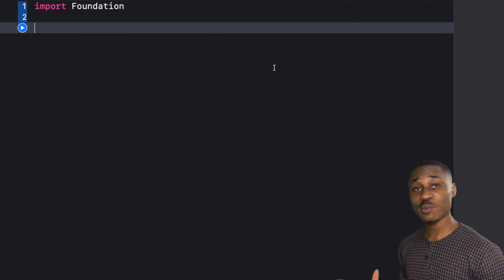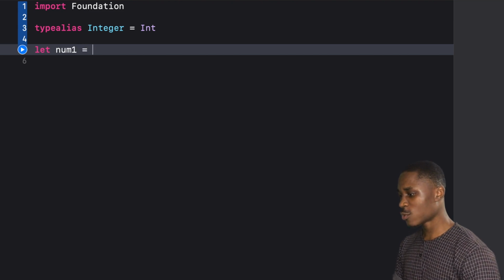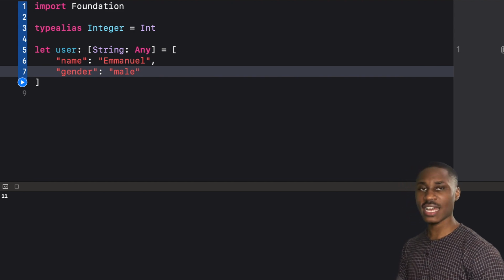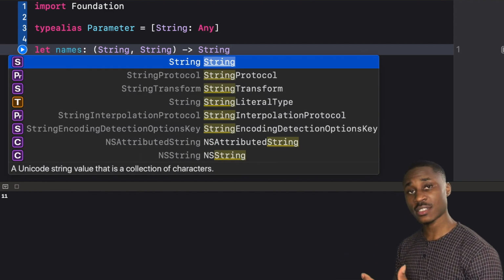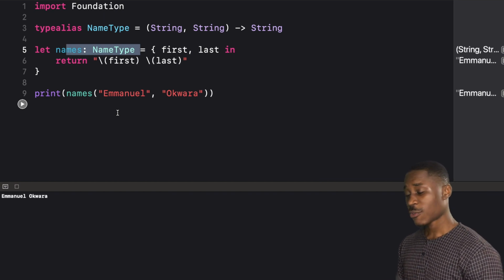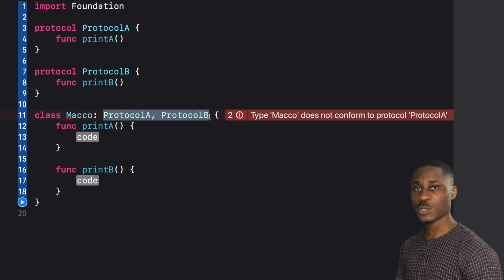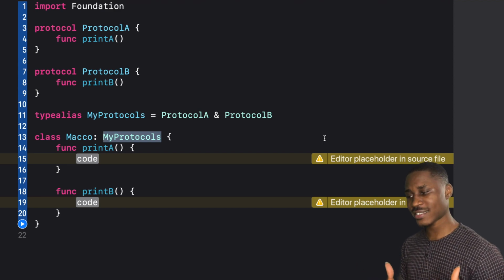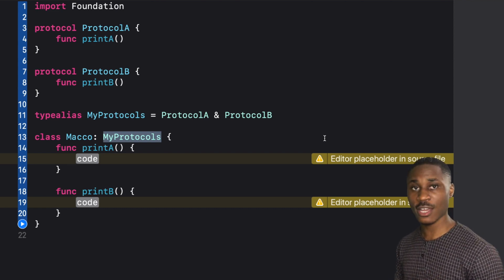iOS Dev 22: How to create and use a TypeAlias | Swift 5, XCode 11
Today we learn what TypeAlias means, how to use it, the advantages, and possible disadvantages.

We also learn how to merge multiple protocols into a single TypeAlias and also use a TypeAlias in a closure.

1. Introduction 00:00
2. Create a TypeAlias 01:55
2. TypeAlias with closure 05:39
3.Multiple Protocols as one TypeAlias 07:31
4.Things to keep in mind 09:10